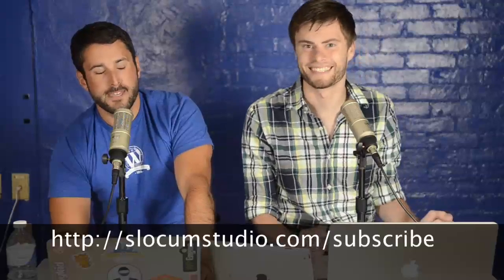Best WordPress Security Plugins - PressThis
We have talked for a year about WordPress on the show but we have surprisingly never covered security plugins. These will protect you from malware and other attacks to your website. Which ones are the best? Also, why does updating these plugins matter more than others in the past?